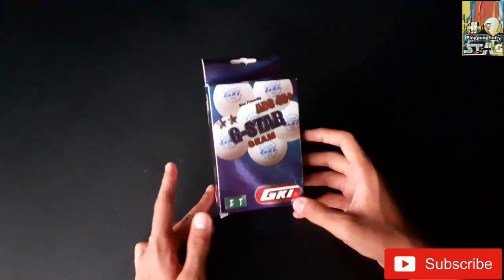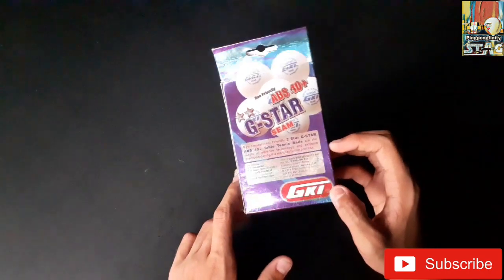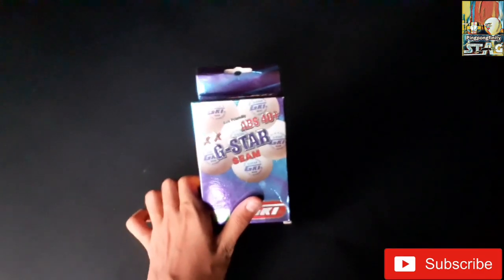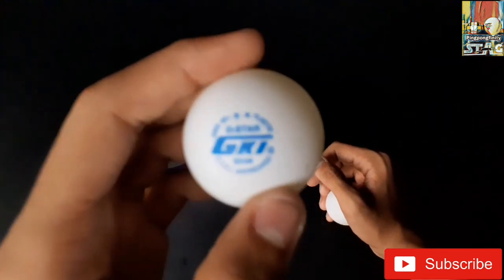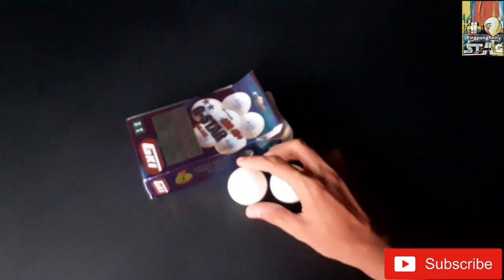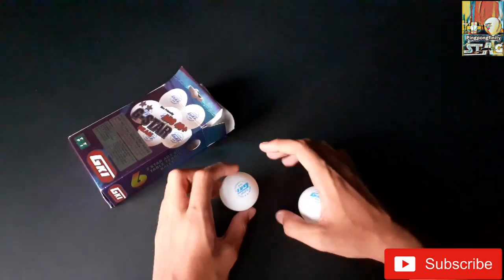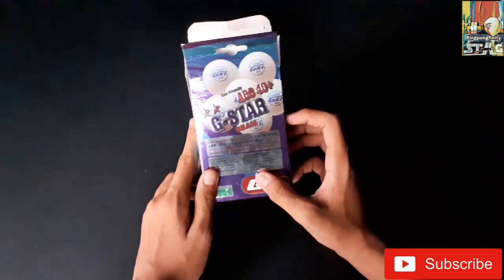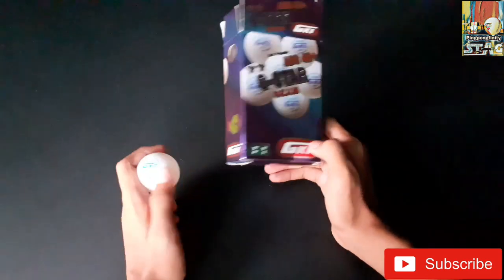UNBOXING of GKI 2 star seam Table tennis ball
buying link
GKI G Star two star Table Tennis Ball